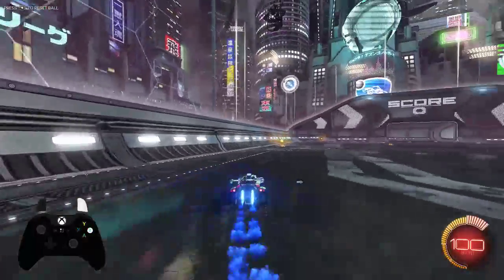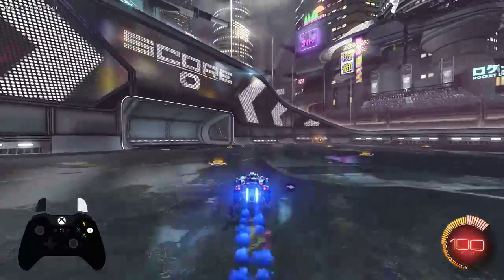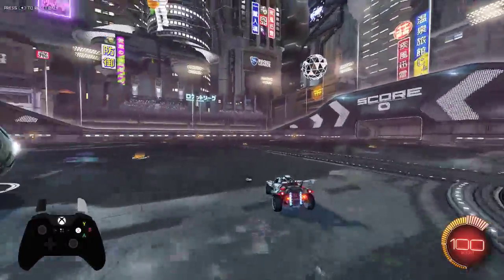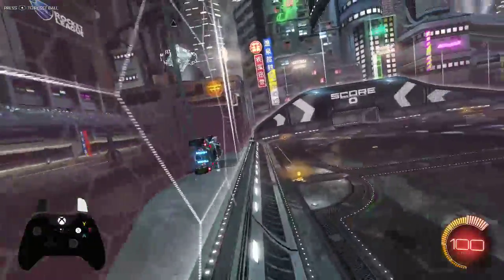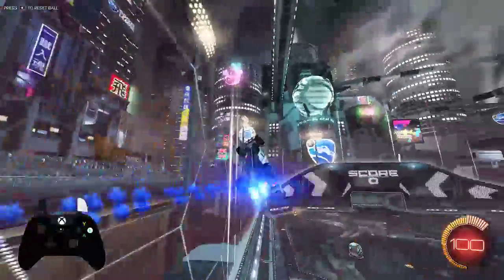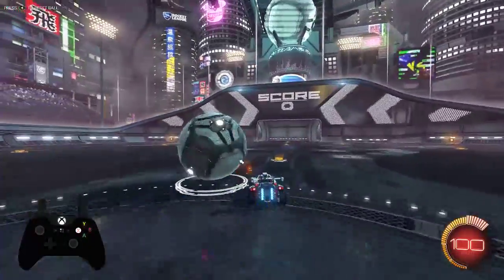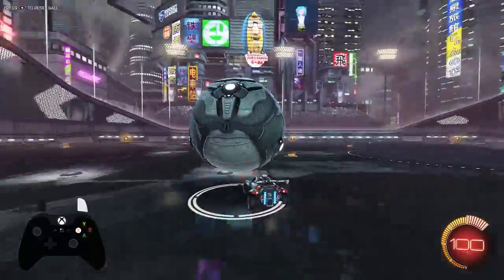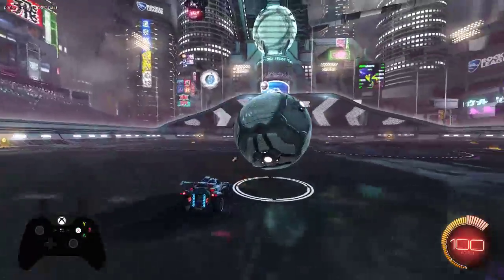Rocket League In-depth Tutorial #1.5 [Intermediate]: Drifting Revisited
An updated version of my drifting tutorial with a controller overlay added on this time. I know I've been away from YouTube and Rocket League for a while, but I'm hoping I'll have more spare time soon. Unfortunately YT really butchered the quality of this one :/ ...

I also have plans of continuing on the in-depth tutorial series which will remain raw and unscripted, and another tutorial series which will have a script, shorter and more concise, as well as being more discussion based to get you thinking about a certain topic instead of telling you how to do a particular thing.